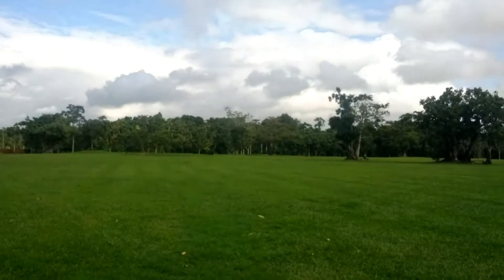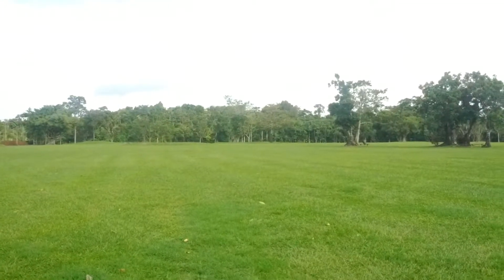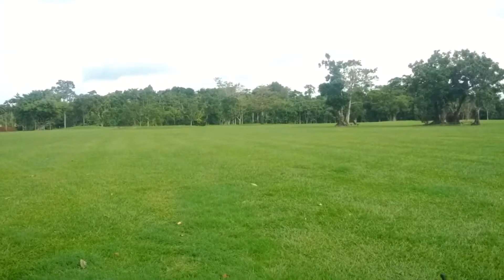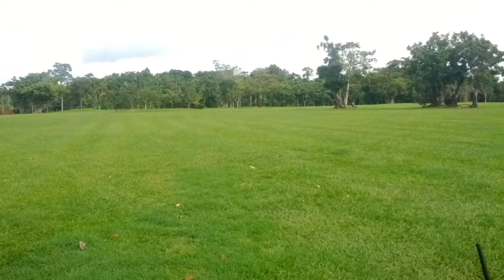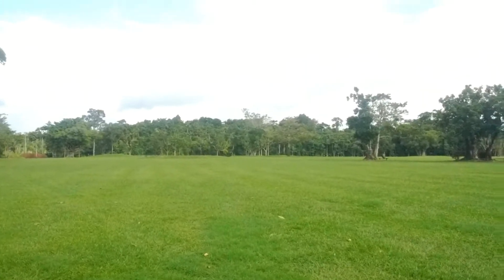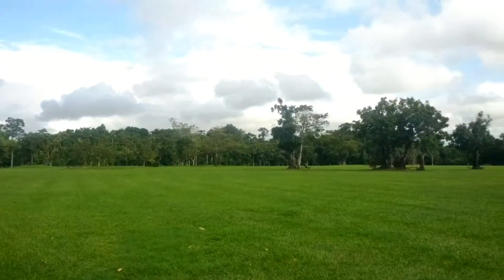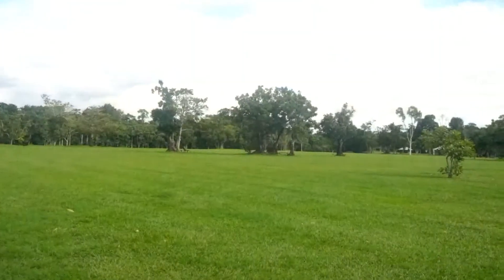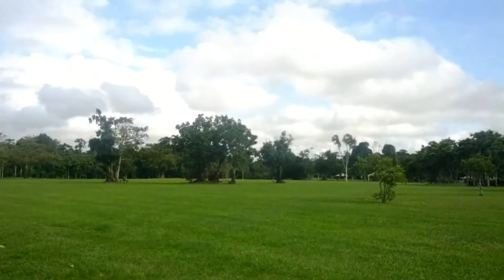First FPV Flight